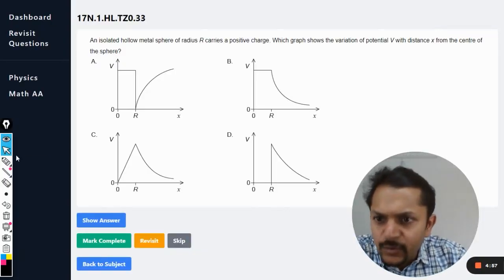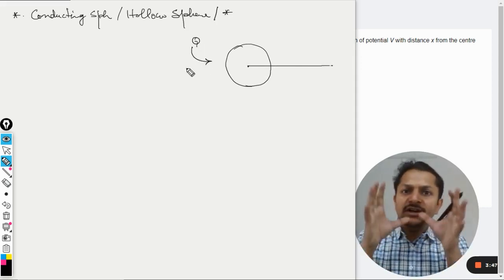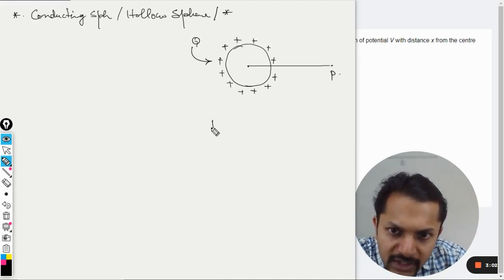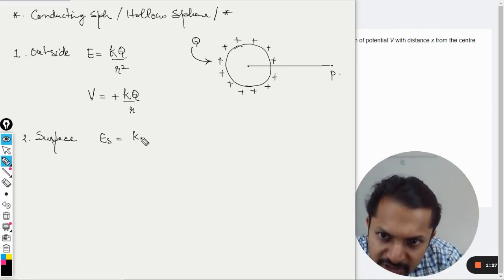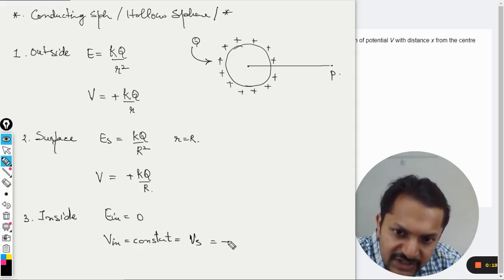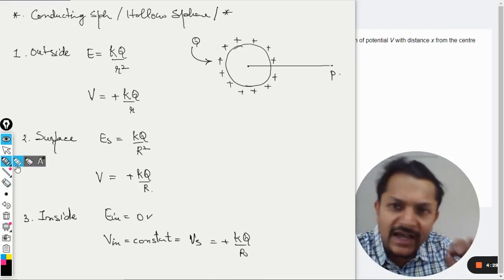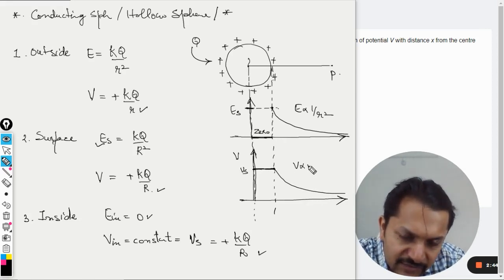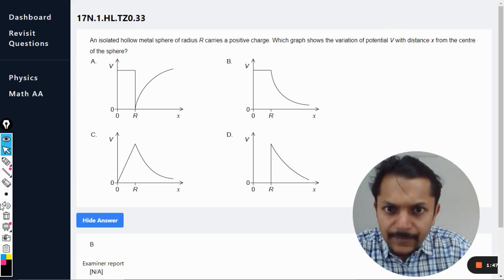An isolated hollow metal sphere of radius R carries a positive charge. Which graph shows the variati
An isolated hollow metal sphere of radius R carries a positive charge. Which graph shows the variation of potential V with distance x from the centre of the sphere?